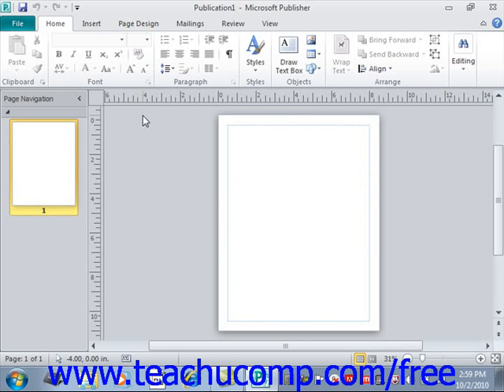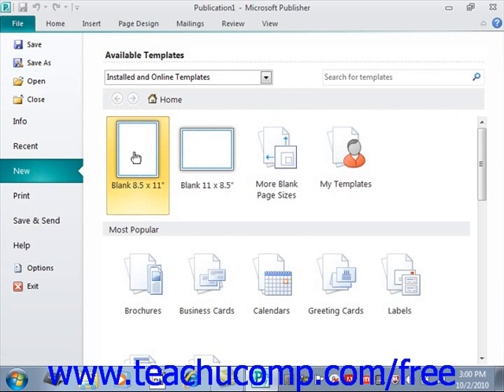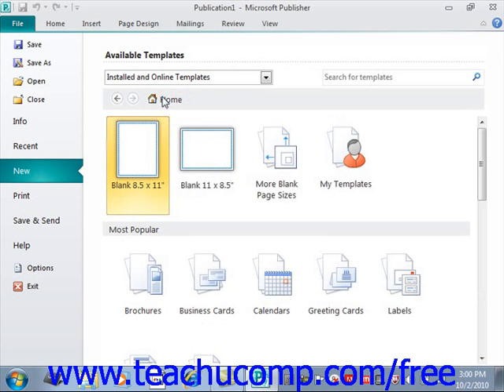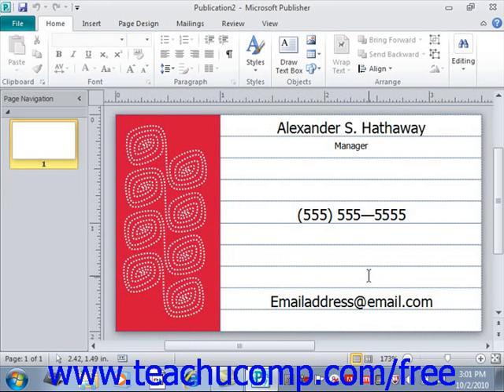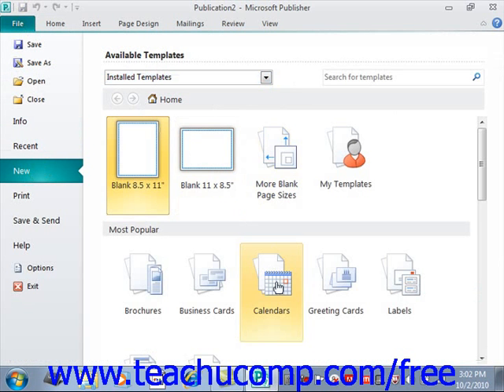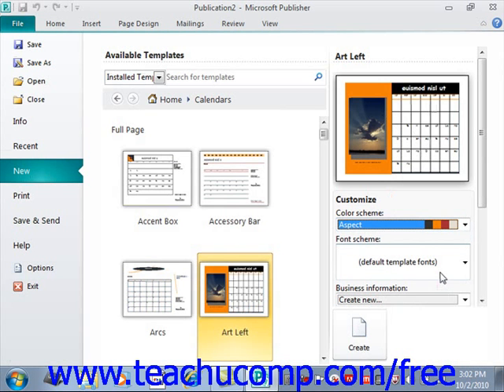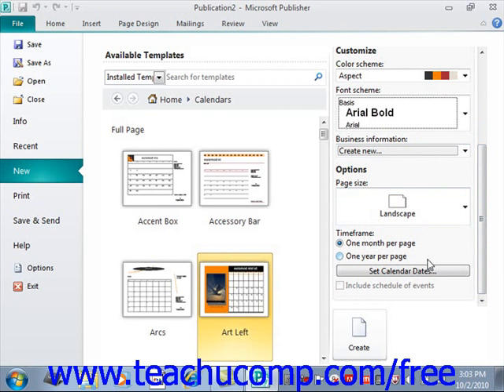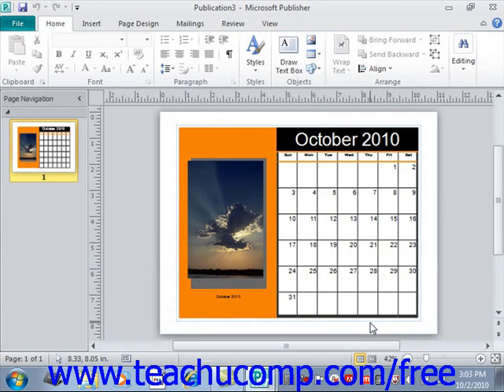Publisher 2010 Tutorial Creating New Publications Microsoft Training Lesson 2.1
Learn how to create new publications in Microsoft Publisher - the most comprehensive Publisher tutorial available. Visit us today!